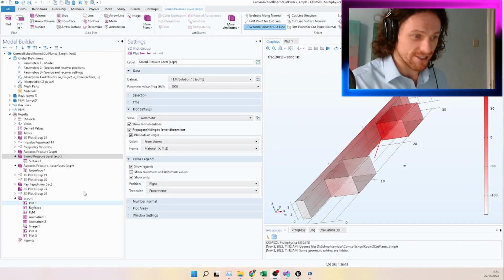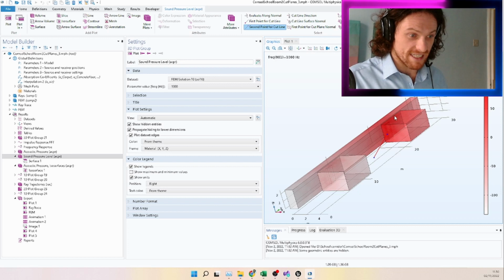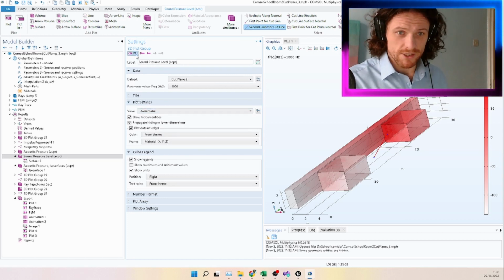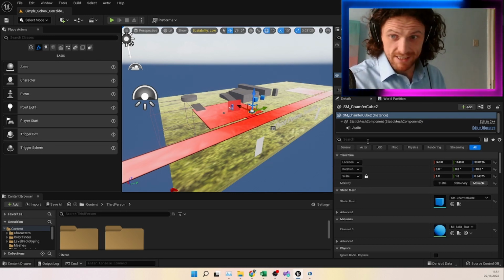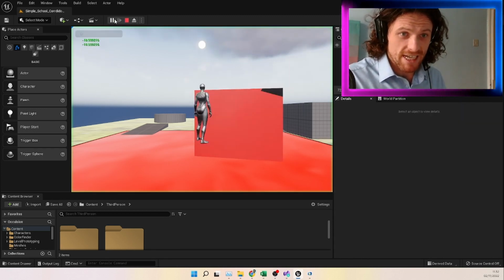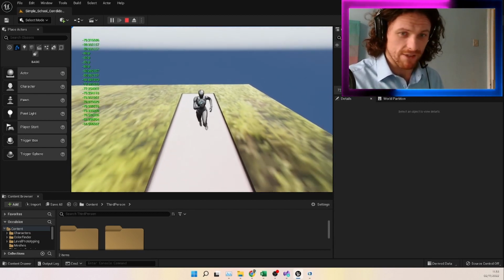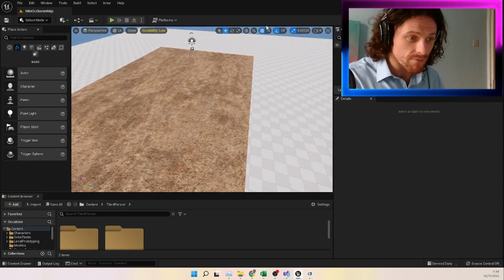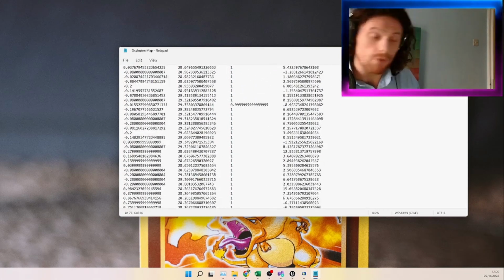Using Physics Based Occlusion Maps Inside of Unreal Engine 5 ( FEM with RGB Camera Method)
Using Comsol To Calculate Occlusion Maps.

Then importing the Occlusion Map as floor image where a secondary camera blueprint finds the amount or red in the occlusion map, which is then sent alter submix values.

This method could be used to generate your own color mpas/ occlusion maps based on the RGB values.

Tommy :)